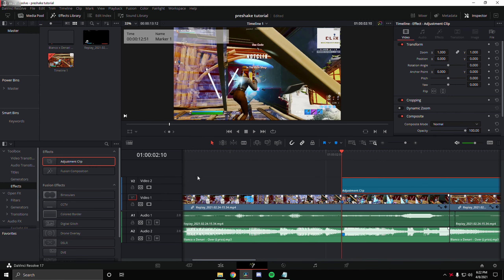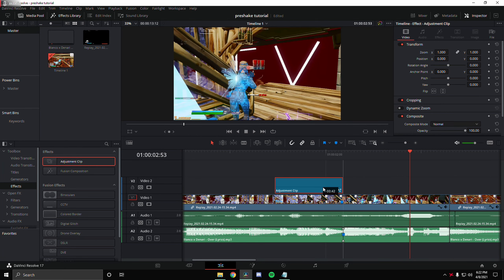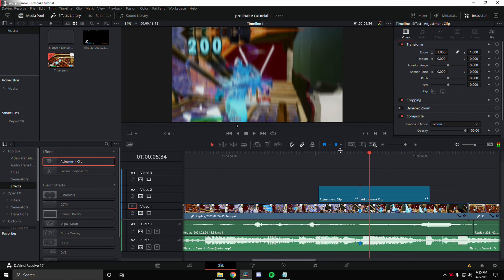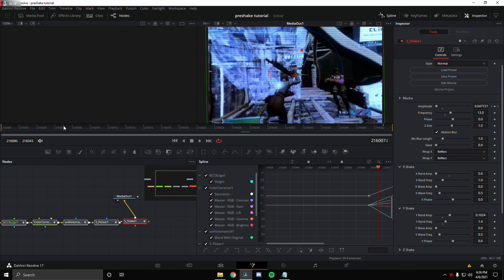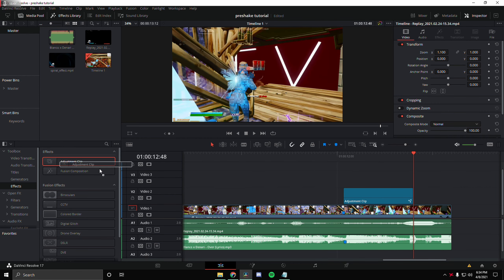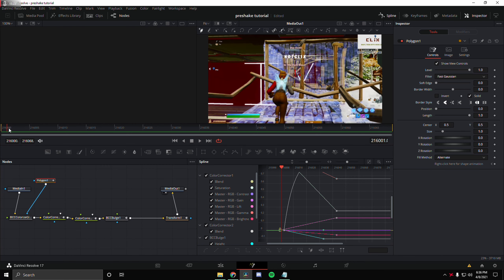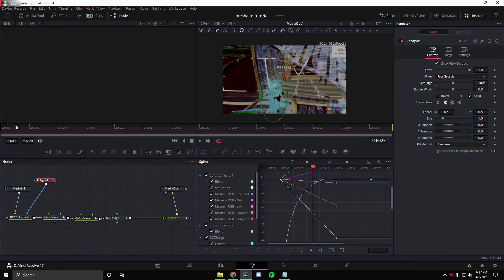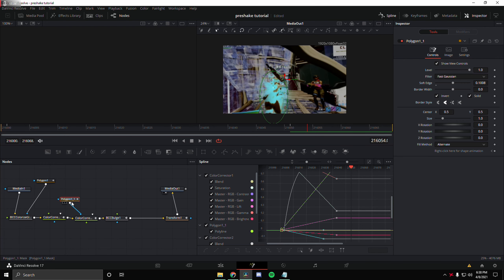The Best Buildup Settings for your Fortnite Montages (Davinci Resolve) | Overediting, clean editing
iMyFoneFilme is a free video editing software on pc and mac, check it out in the description below!

edit like Maxi, Yarn, Numby, Penguin

Help me reach my goal of 10k subs, It would be greatly appreciated! Hope you have a wonderful day.